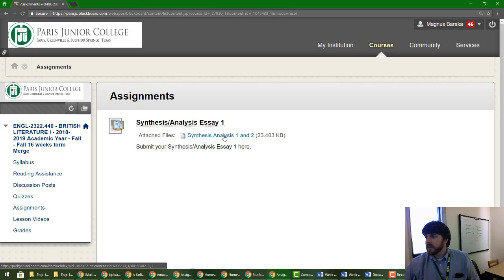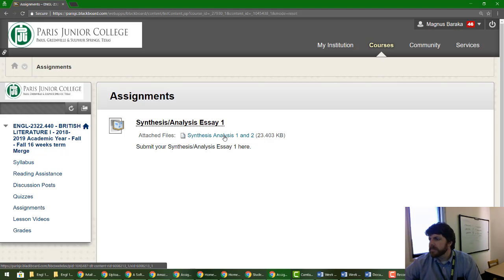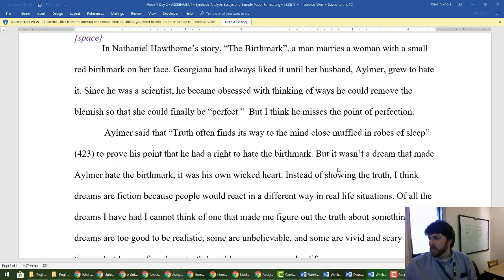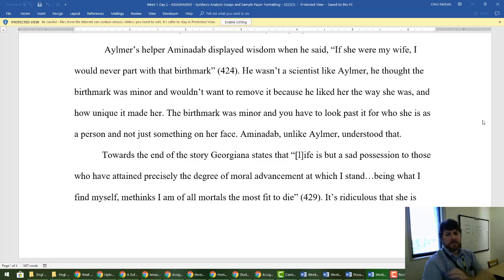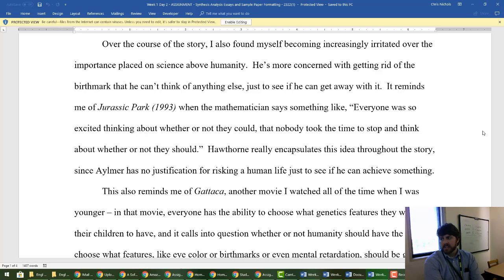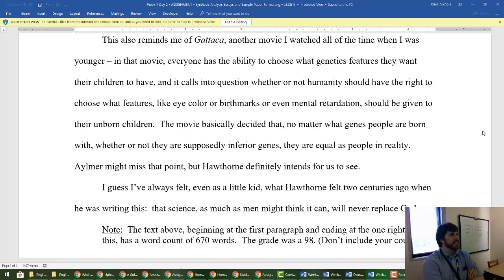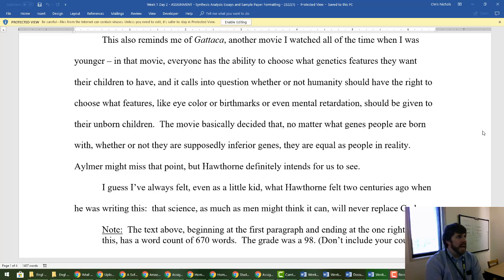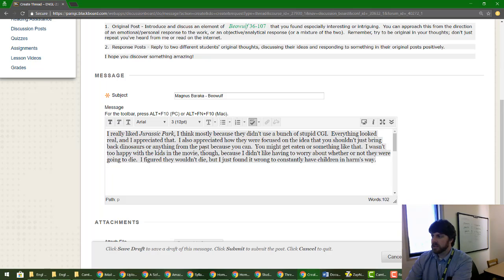Engl 2322 2018 Fall Week 1 Day 2 Synthesis Analysis and Discussion Posts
During this class, the Synthesis/Analysis Essays were assigned and Discussion Posts were explained.